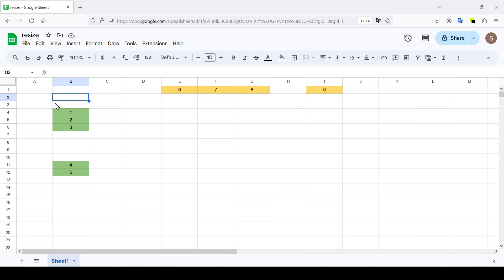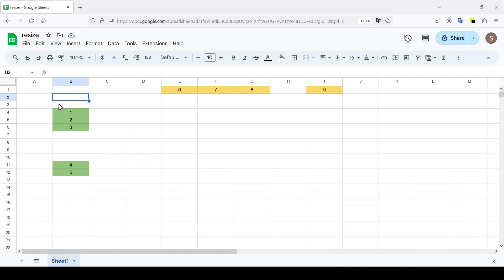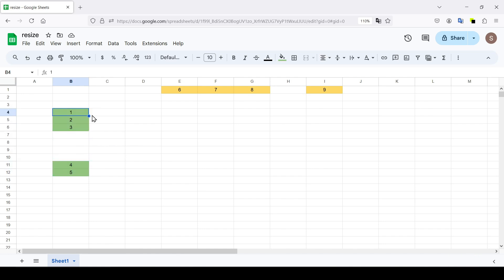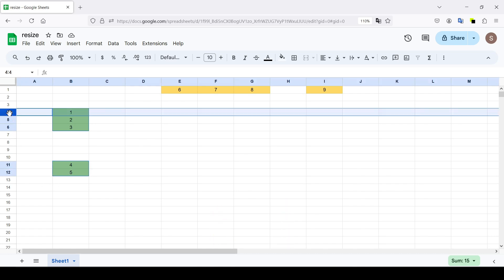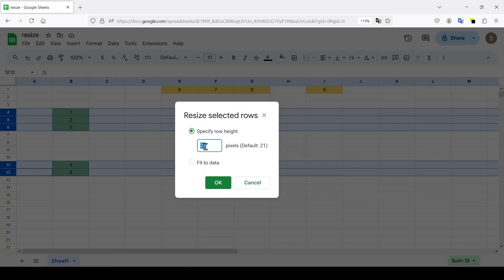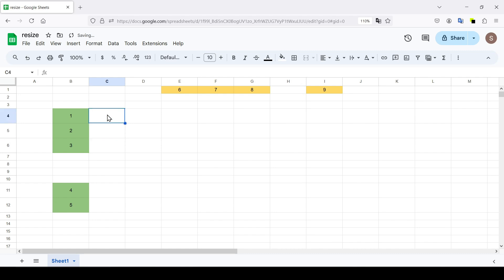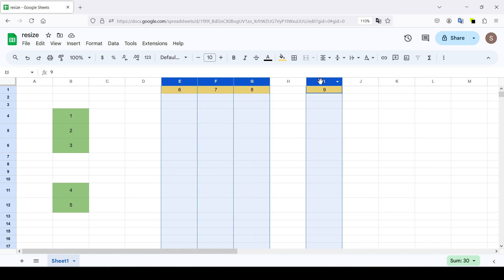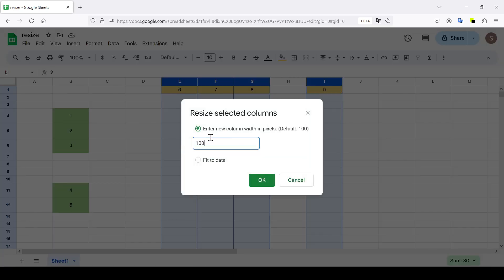How to change the row height and column width in Google sheets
00:00 - Hello
00:12 - Increasing the height of the rows
01:02 - Increasing the width of columns